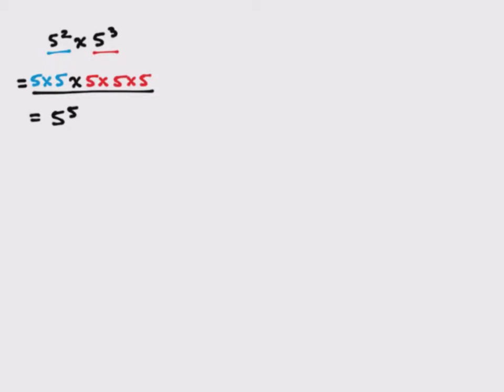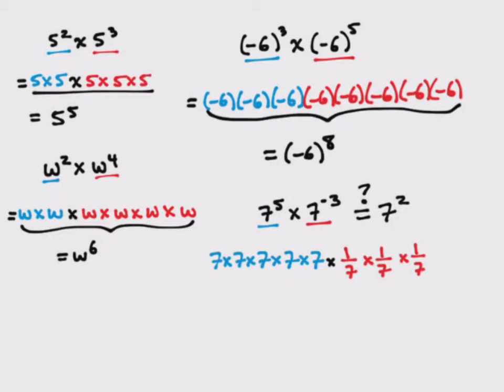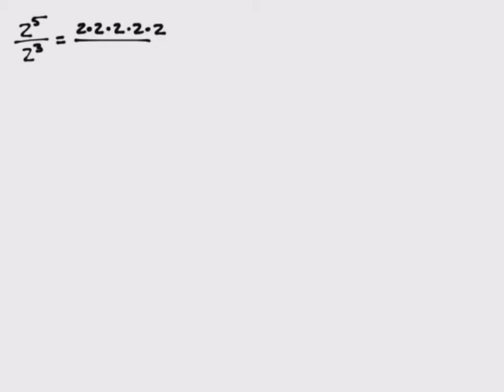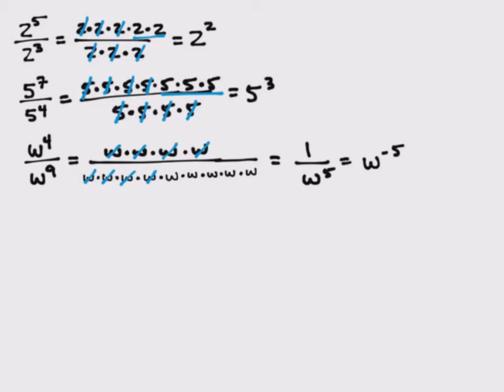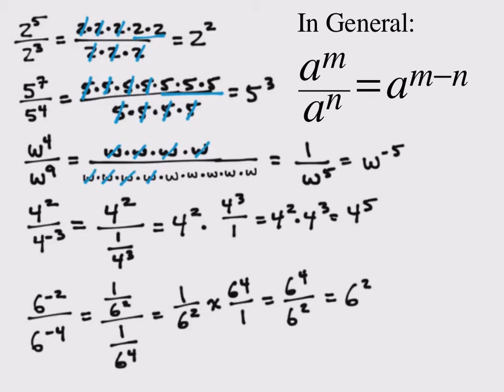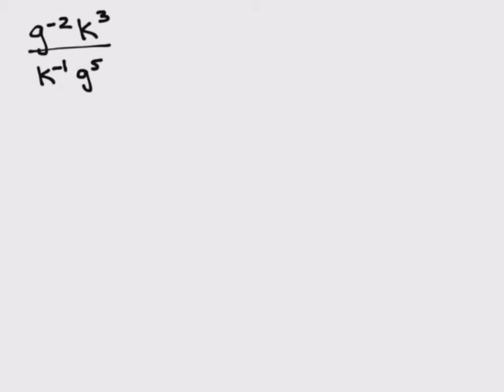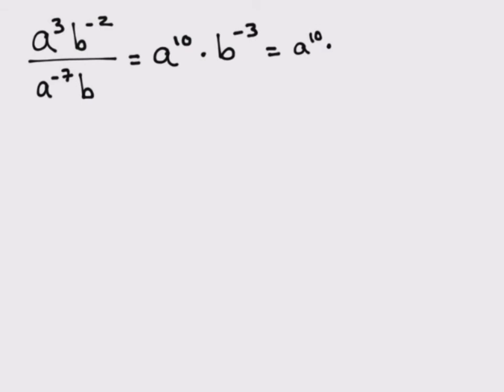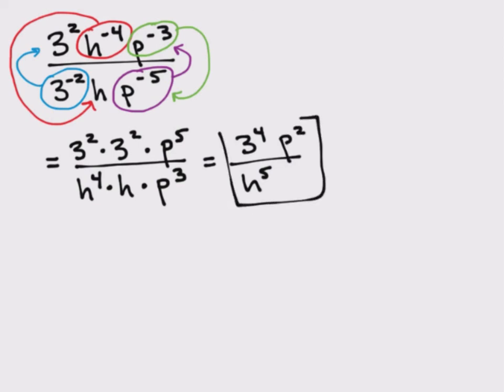Properties of Exponents (C7V2)